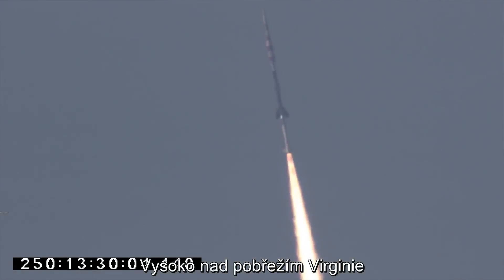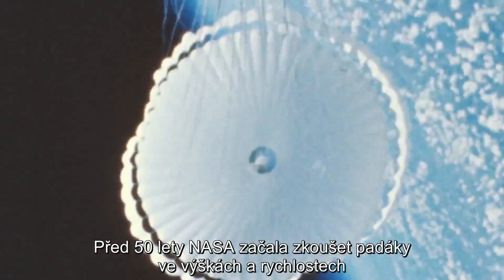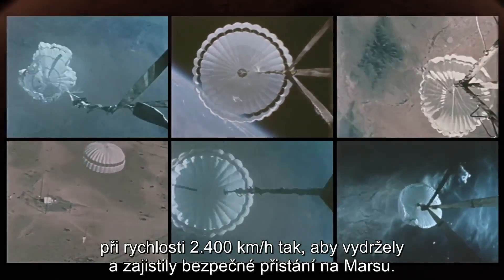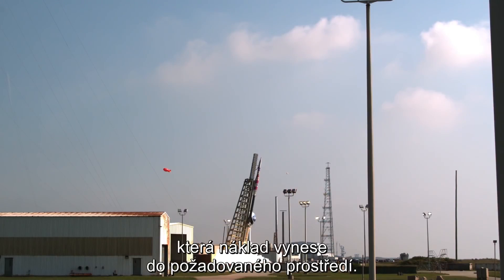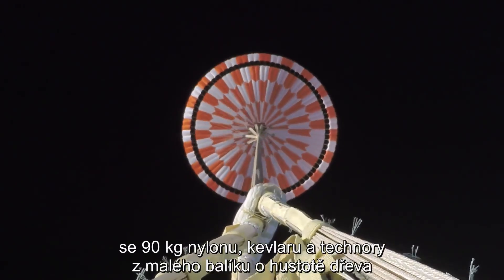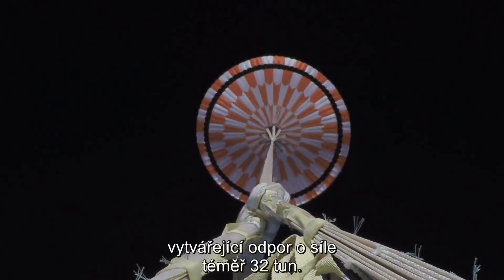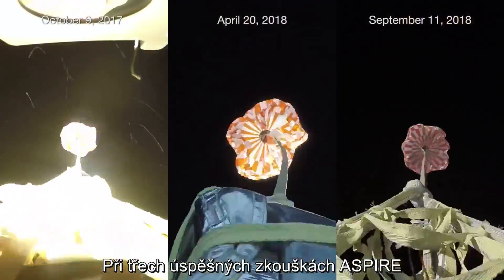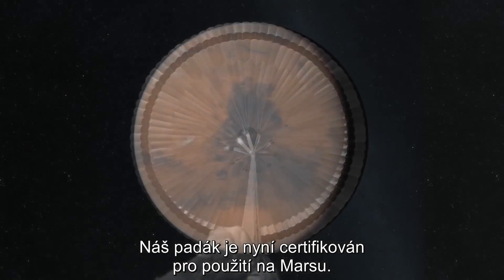Testování padáku pro Mars Rover 2020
Série testů experimentu ASPIRE vedená kalifornskou Jet Propulsion laboratory ověřila robustnost konstrukce nadzvukového padáku pro další pokročilou pojízdnou marsovskou laboratoř.